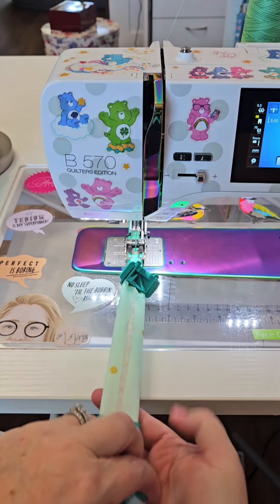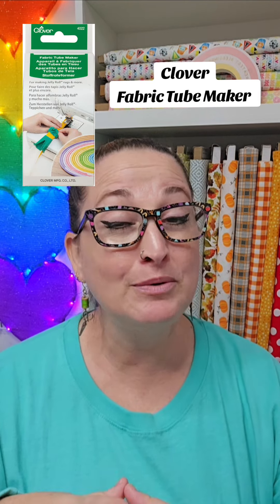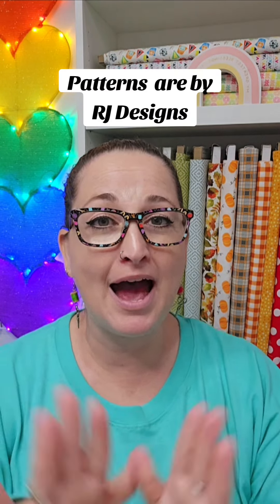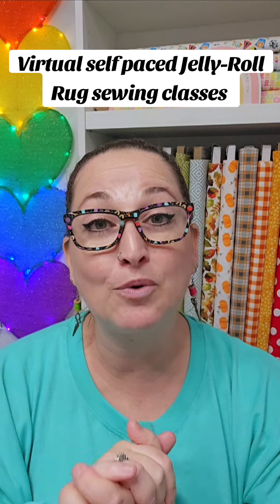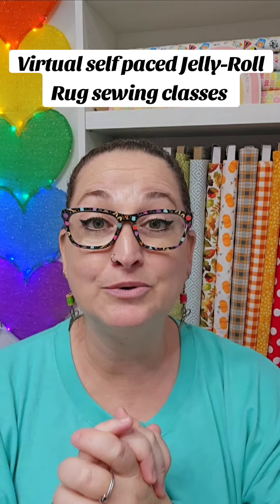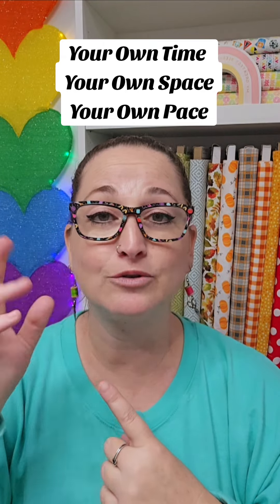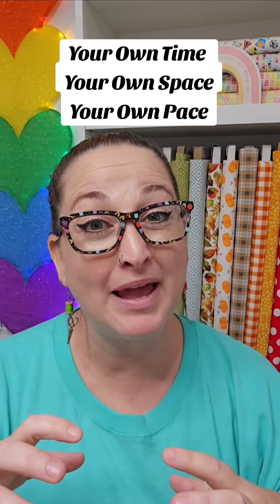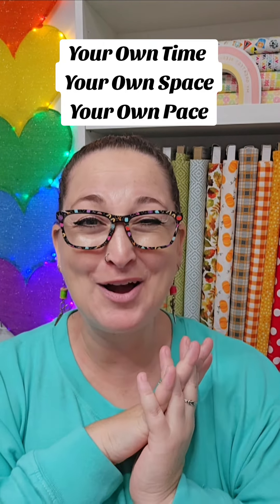Let's discuss the 5 most common questions I get about my Jelly-Roll Rugs!